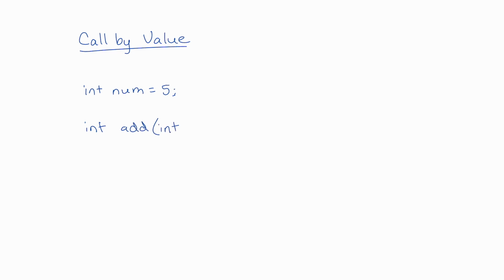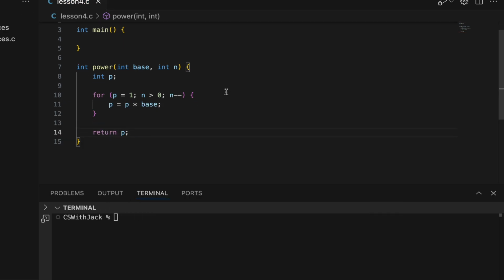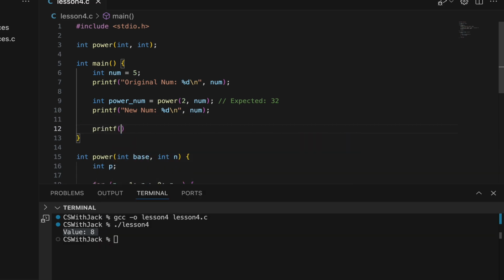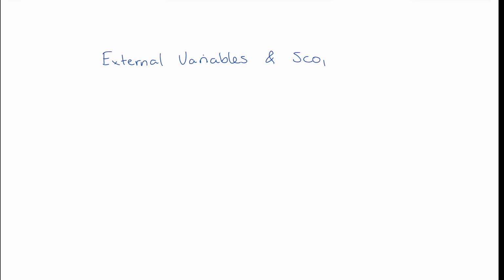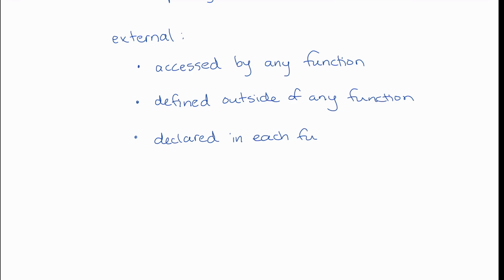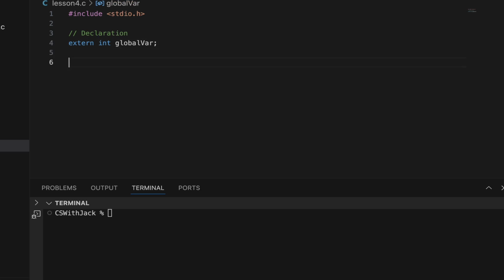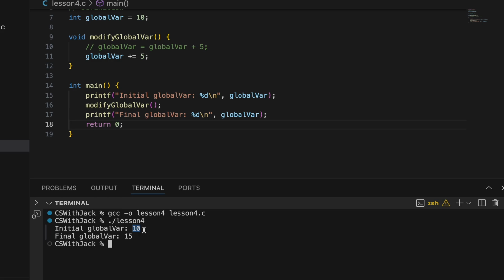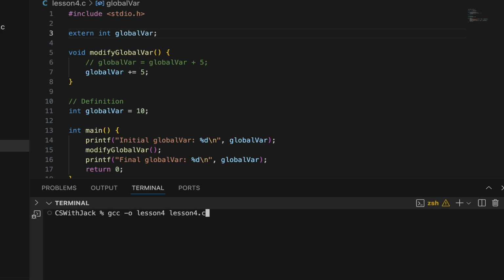Chapter 1 Wrap Up | Call by Value & Scope in C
🚀 Wrapping Up Chapter 1 of The C Programming Language!

Video Content
00:00 Call by Value - Whiteboard
01:08 Call by Value - Coding
03:38 Scope - Whiteboard
05:43 Scope - Coding
08:25 Conclusion

As I finish the first chapter of The C Programming Language, I’m diving into two interesting and important concepts:

Call by Value – How function arguments are passed in C and why changes inside a function don’t affect the original variable.
External Variables & Scope – Understanding the extern keyword and the scope of a function.

📲 Follow @CSWithJack on Instagram for extra coding tips!
I would love to develop a community of motivated learners!

💬 Drop your questions in the comments! What’s been the hardest part of Chapter 1 for you? Would you like me to focus on anything in particular going forward?